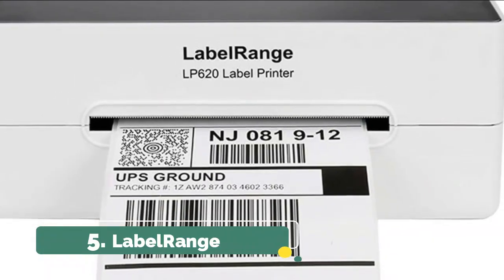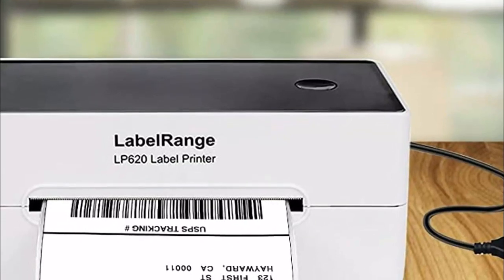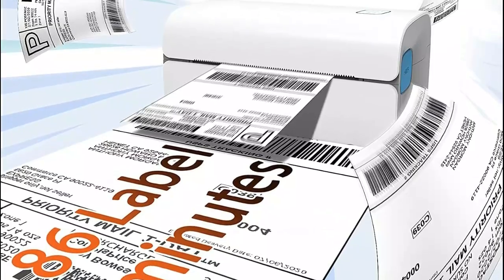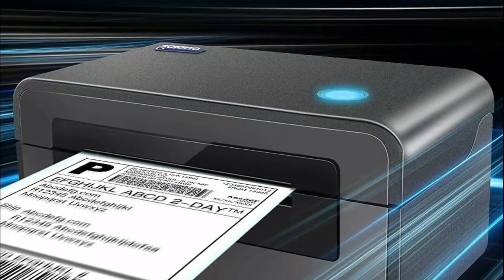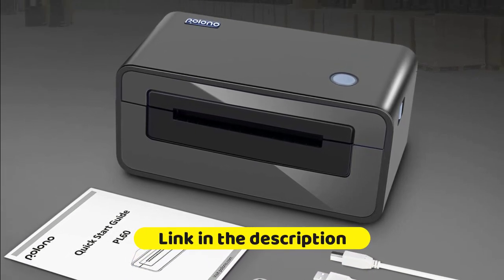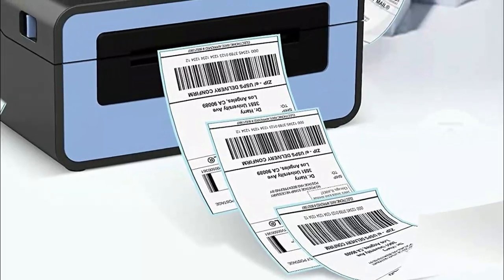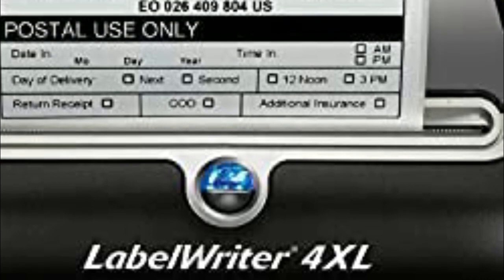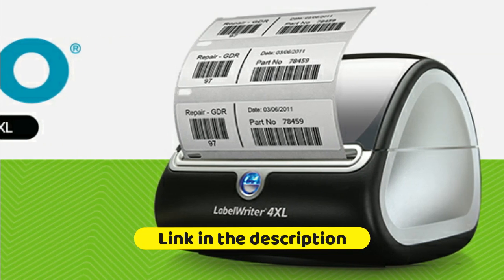5 Best Thermal Label Printer (Buying Guide)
In this video I listed The Top 5 Best Thermal Label Printer 2022, You can check the lists in the description below !

1. DYMO 1755120 LabelWriter Thermal Label Printer

2. iDPRT SP410 Thermal Label Printer

3. Polono Thermal Label Printer

4. Jiose Shipping Label Printer

5. LabelRange Thermal Label Printer